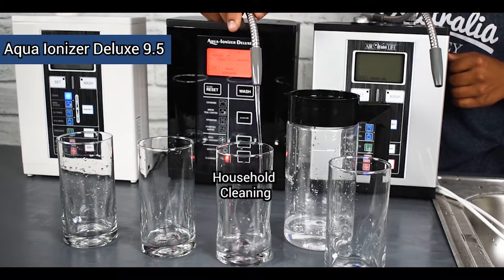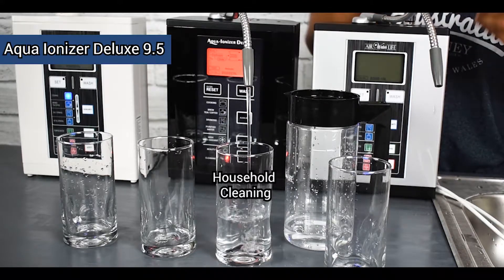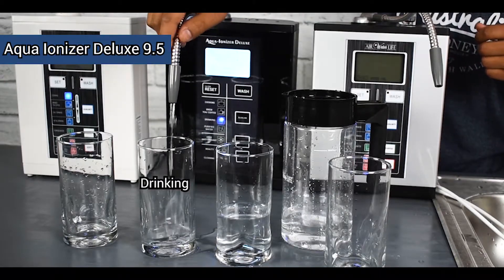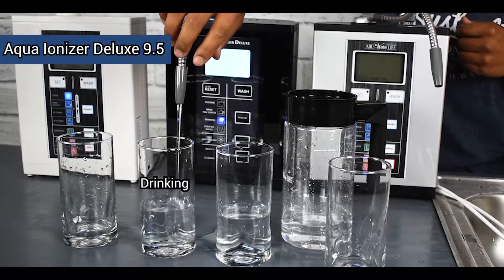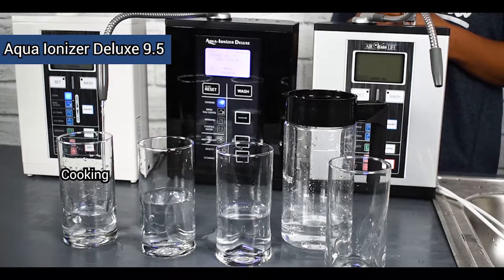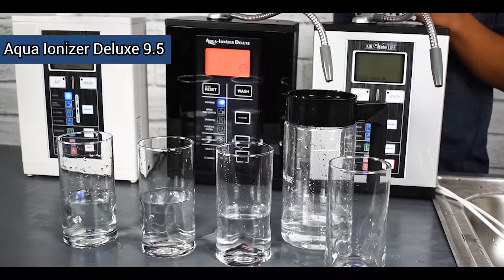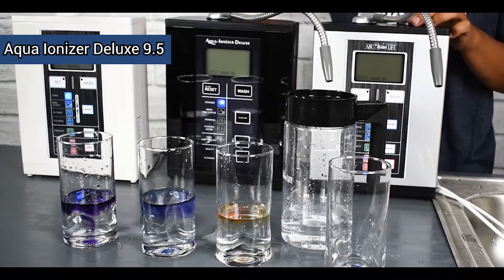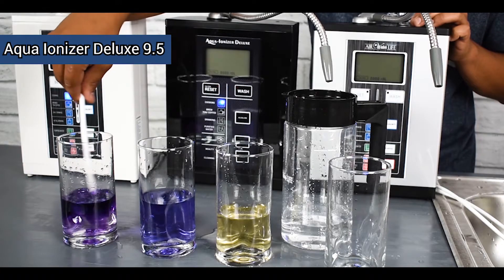pH Test - Alkaline & Acidic Settings | Aqua Ionizer Deluxe 7.0 & 9.5 | Air Water Life Water Ionizer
Check out the pH water testing results of our Deluxe 7.0 & 9.5 alkaline water ionizers. With multiple presets you'll be able to select the exact pH you're looking for with every use.

Want to know more about alkaline water and our premier line of water ionizer products? Find out how we compare to the competition

The Aqua Ionizer Deluxe 9.5 Water Ionizer has been redesigned and improved to focus on producing higher hydrogen at a drinking pH level. With over 12 different pH levels the Antioxidant Deluxe Machine uses proprietary antioxidant boost technology to dramatically increase the number of antioxidants, specifically molecular hydrogen reaching over 1.5ppm*, in your water. With the dedicated ‘High Antioxidant” button designed specifically for drinking water, you can now enjoy an abundant amount of antioxidants when you need it at a drinkable pH level. You’ll be amazed by the sheer volume of bubbles that has your water looking alive!

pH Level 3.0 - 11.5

ORP Level  -900

9 Plates

VIP Lifetime Warranty

Antioxidant Hydrogen Boost

Over 1.5ppm Hydrogen